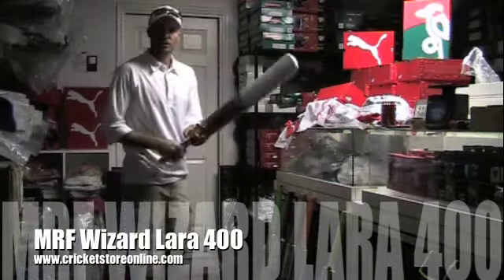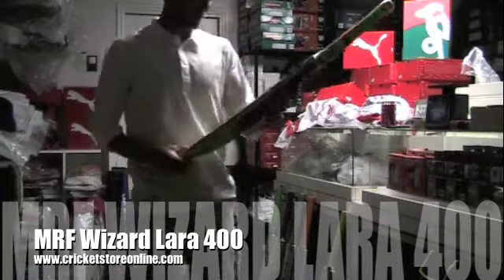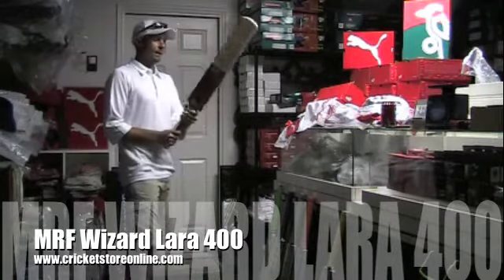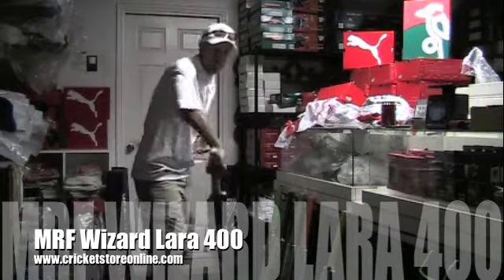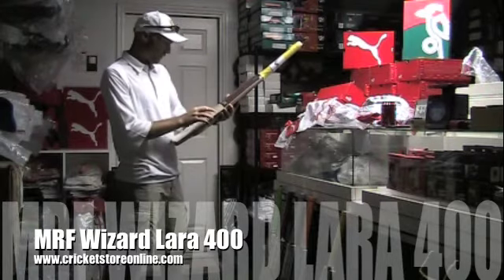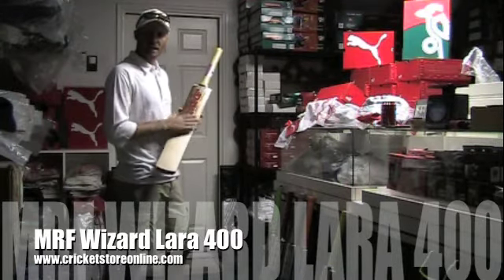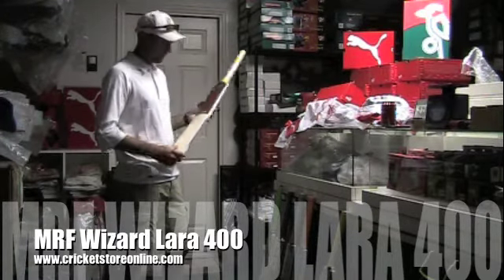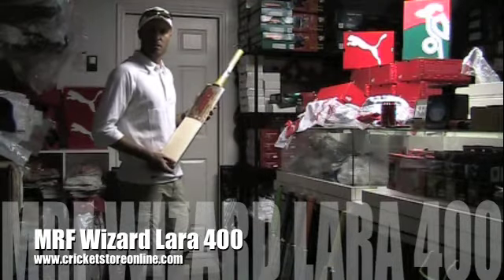MRF Wizard brian lara 400 cricket bat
a video review of the MRF wizard cricket bat